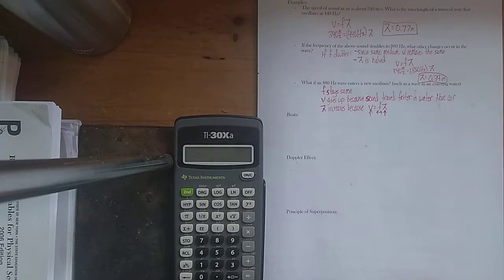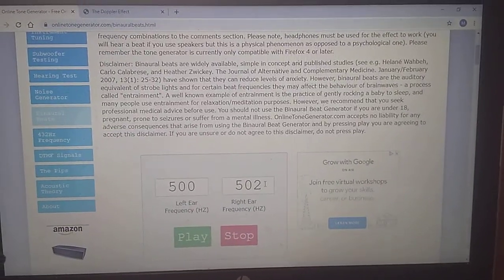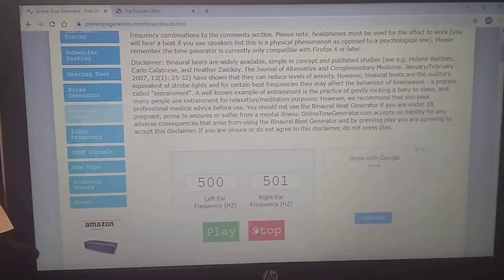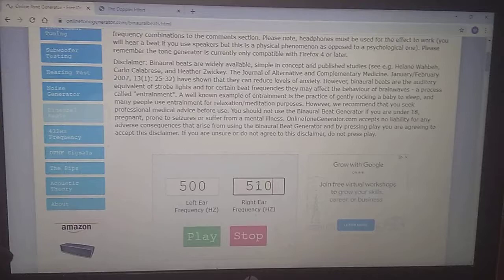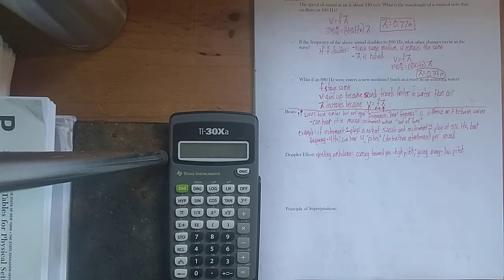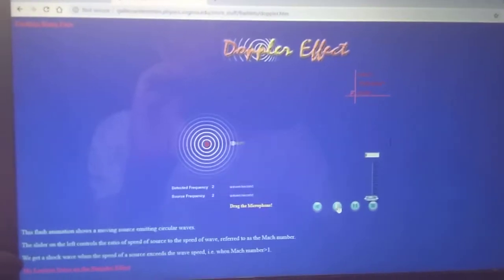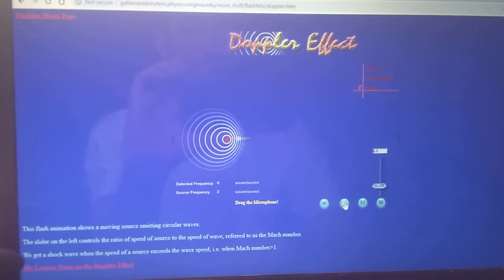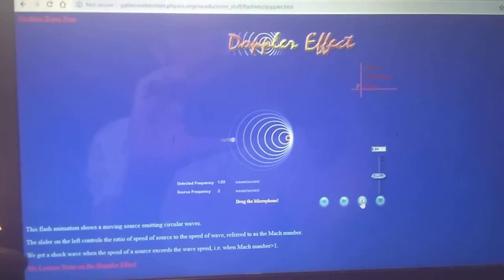AP Physics 1 Waves Unit: Wave Basics #3